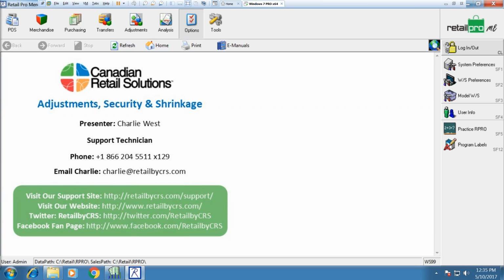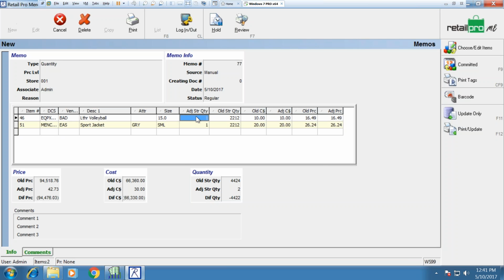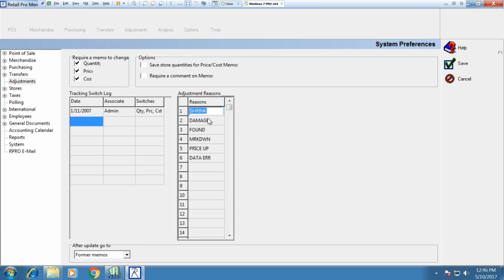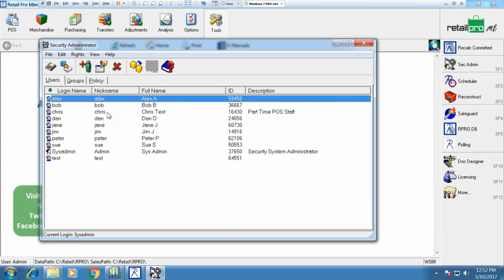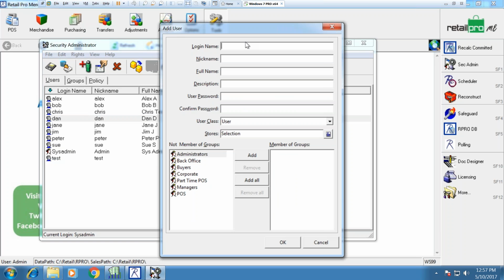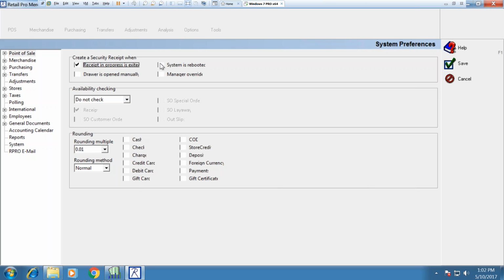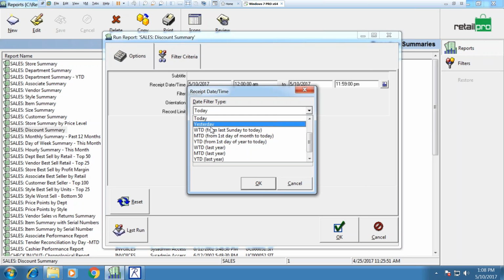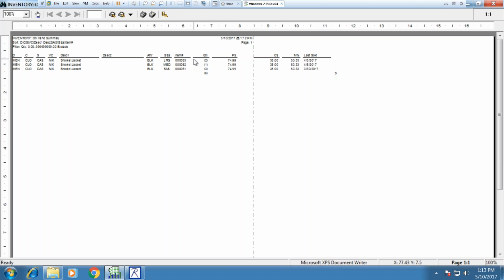Retail Pro 8 - Adjustments, Security and Shrinkage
Retail Pro version 8 Adjustments, Security and Shrinkage. We look at how to handle shrinkage within Retail Pro. In this webinar we will look at Negative OH Qty Report, Discounts Report, Max Discount Allowances, Adjustment Reasons and Requirements and Users and Security.